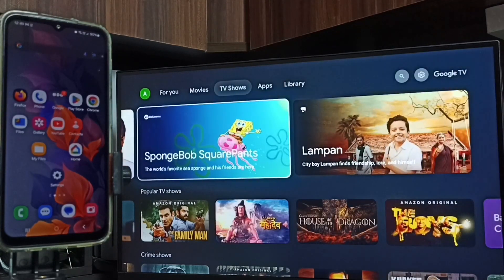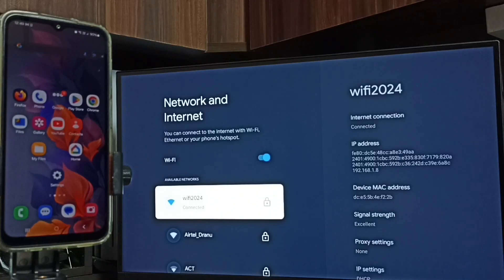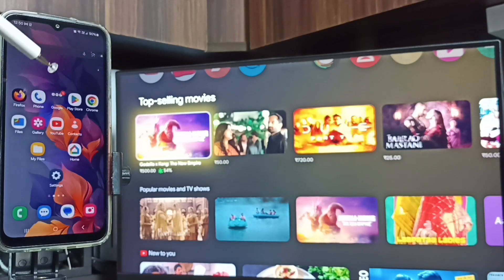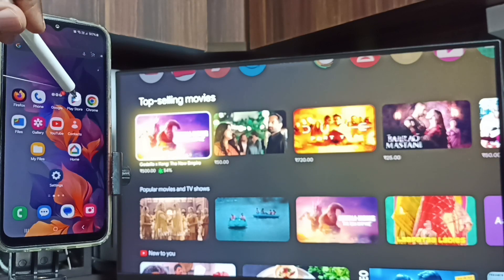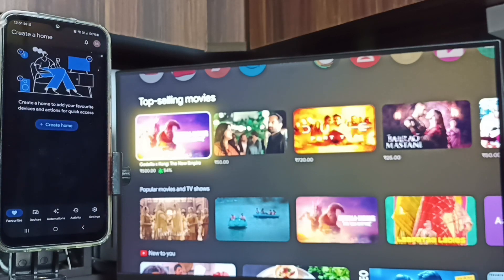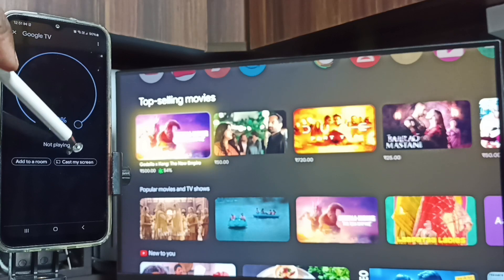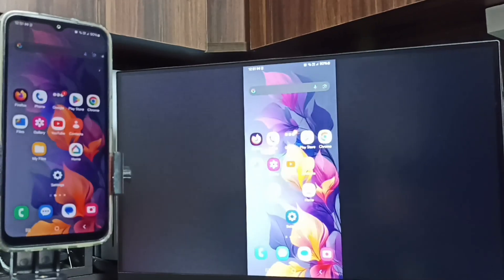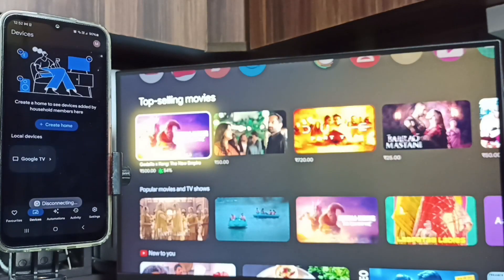How to do Screen Mirroring in Samsung Galaxy A34 5G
Screen Mirroring Samsung Galaxy Phone to Google TV,Samsung Galaxy A34 5G,